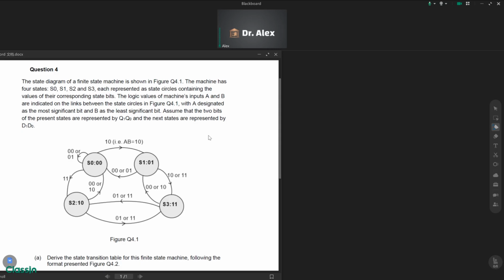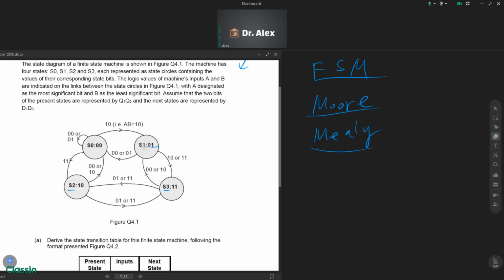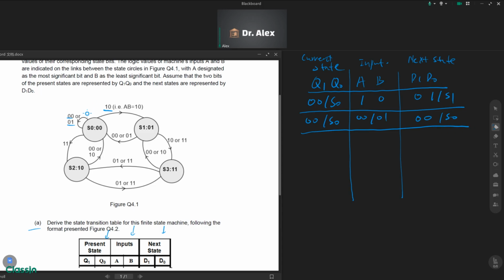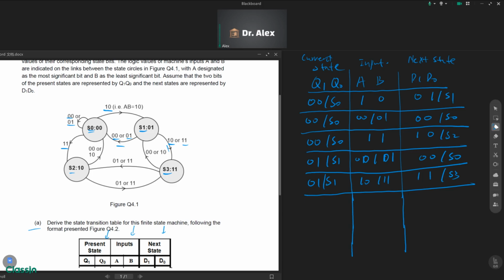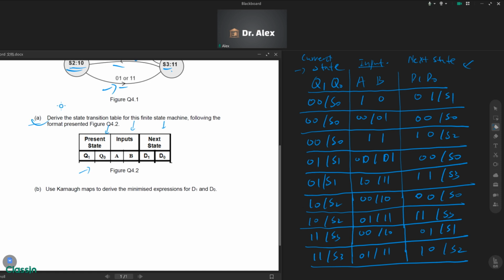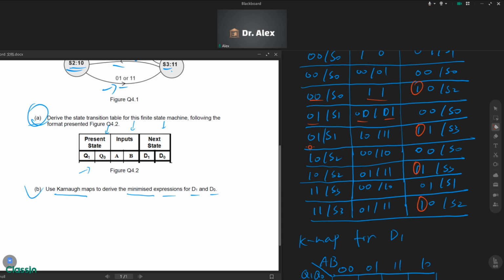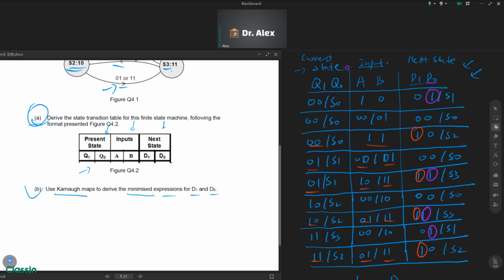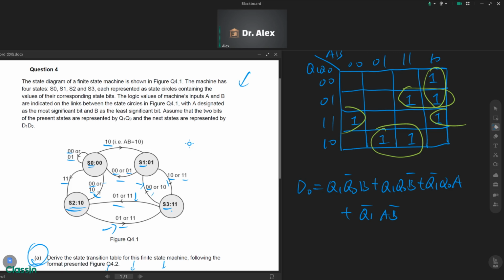Question from EEEN1013-Finite Sate Machine-Mealy-Moore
Finite State machine, Moore, Mealy.